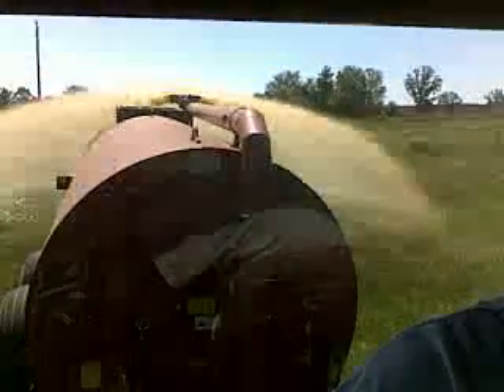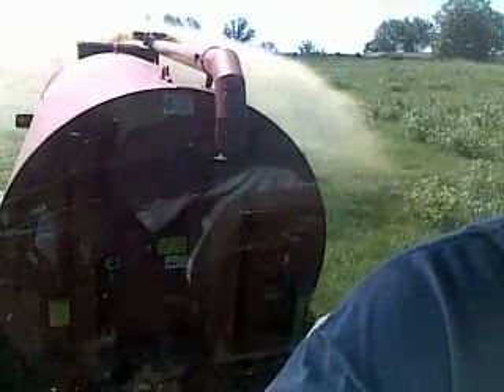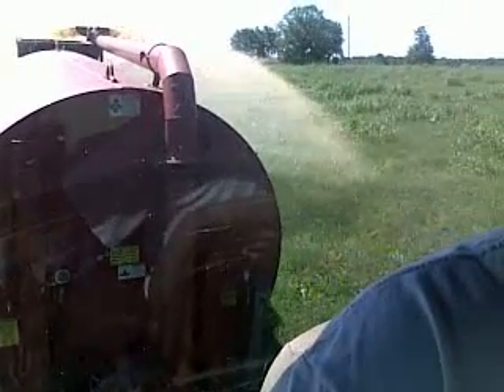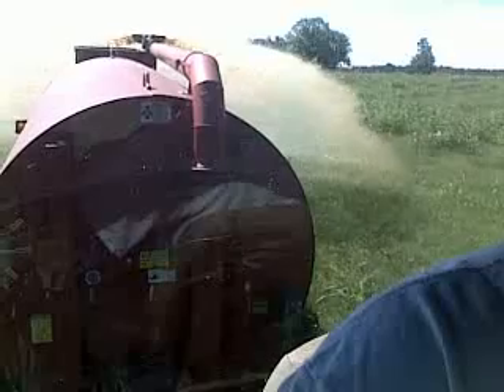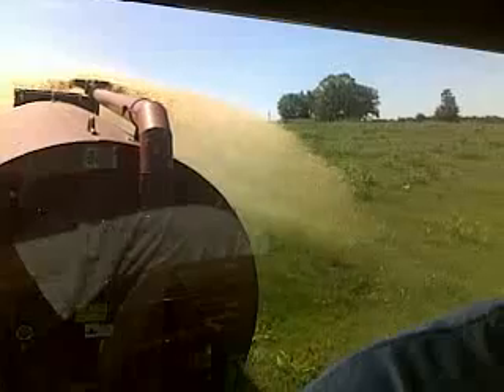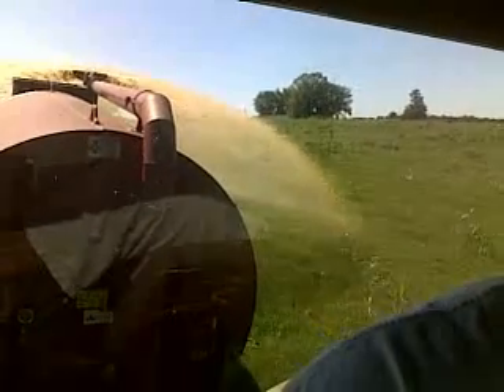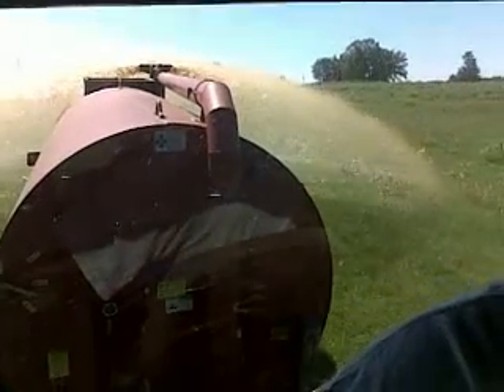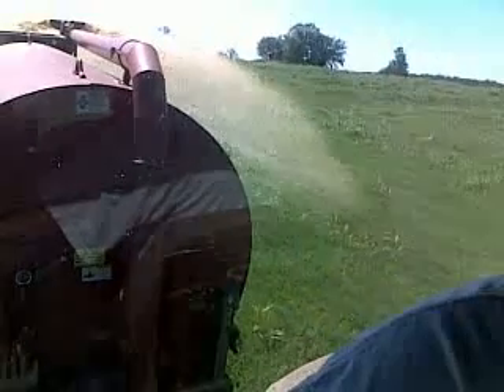"Water 'n Poo"...a song about nutrient management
We hope you enjoy learning a little bit more about how our farm uses captured manure and gray water as fertilizer.